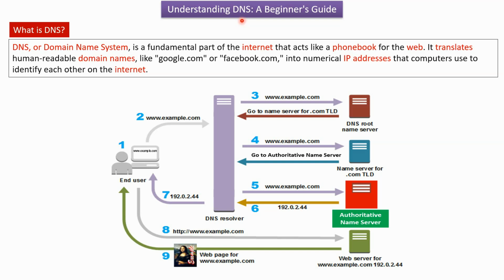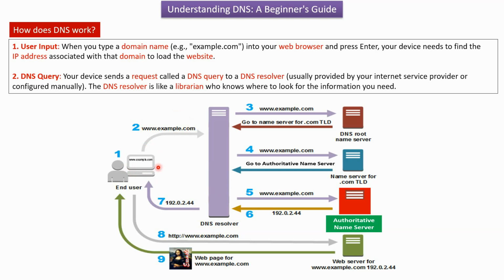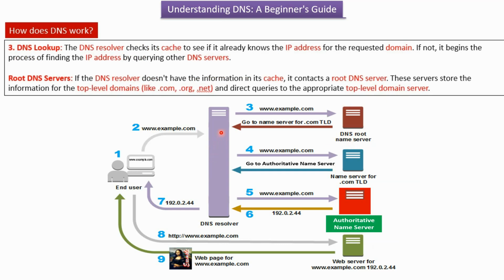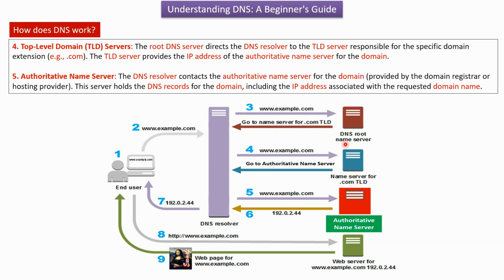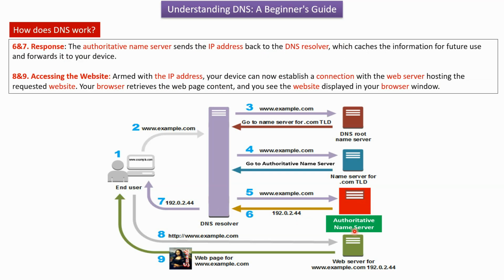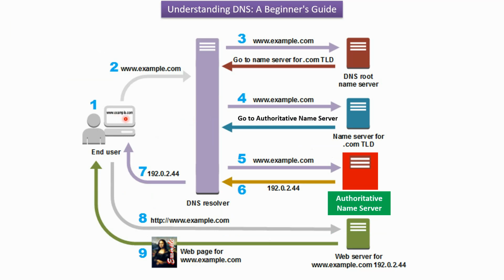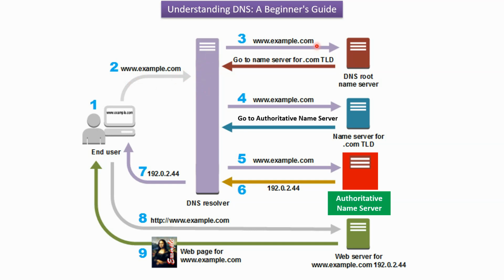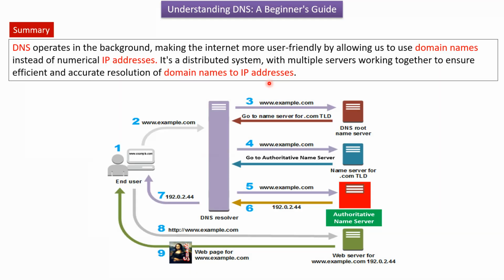DNS Explained: How It Works & Why It Matters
Curious about DNS? Learn how it works and why it matters in this video. Understand the basics of networking and DNS servers in simple terms.

Every time you visit a website, check your email, or stream a video, you’re using something called **DNS (Domain Name System)**—but most people don’t even realize it! 🖥️✨

In this **beginner-friendly guide**, we’ll break down **how DNS works and why it matters** for your everyday internet experience. Think of DNS as the **phonebook of the internet**—translating easy-to-remember domain names into IP addresses your computer can understand.

In this video, you’ll learn:
✅ What DNS is and why it’s important
✅ How DNS turns website names into IP addresses
✅ Step-by-step explanation of the DNS resolution process
✅ The role of DNS servers, resolvers, and root servers
✅ Why DNS impacts **speed, security, and reliability**
✅ Real-world examples to help you understand DNS simply

Whether you’re completely new to networking or just want to understand how the internet really works, this video is for you!